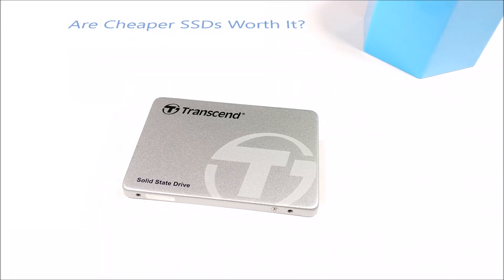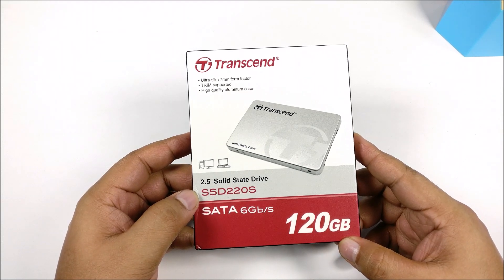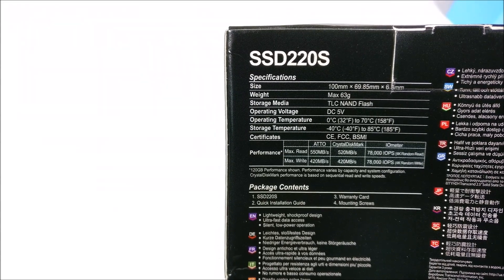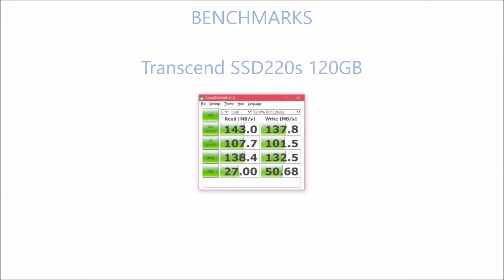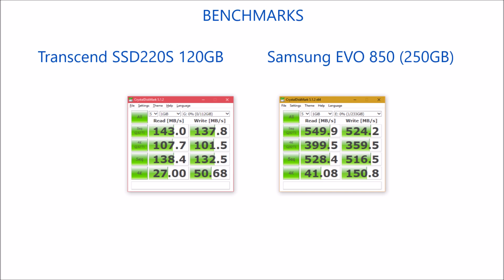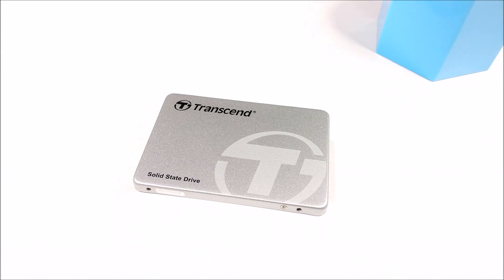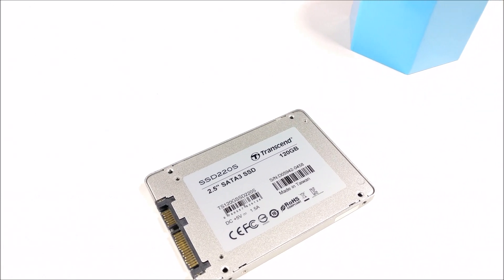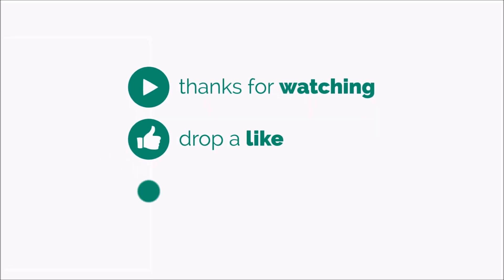Are Cheaper SSDs Worth It?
In this video we review the Transcend SSD220S 120GB SSD alongwith benchmarks and comparison with Samsung EVO 850.

We check even though these are inexpensive, would they increase your system performance significantly.